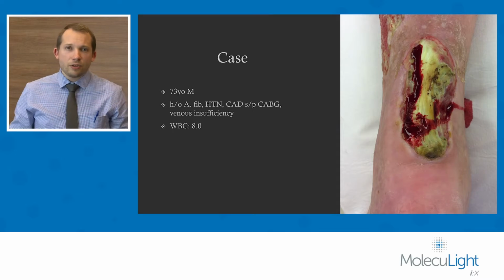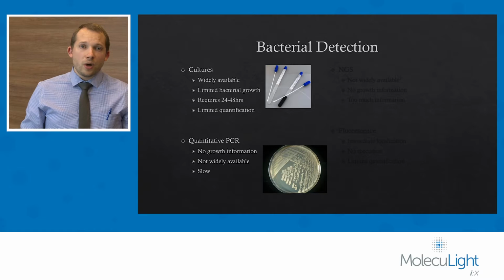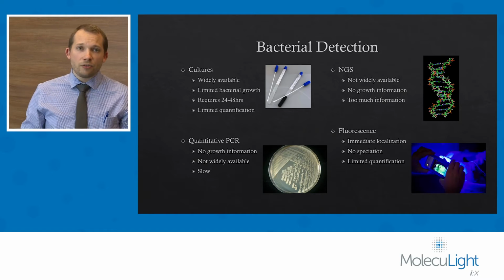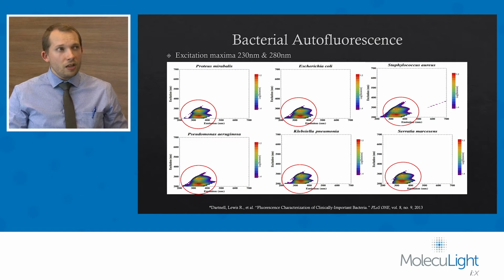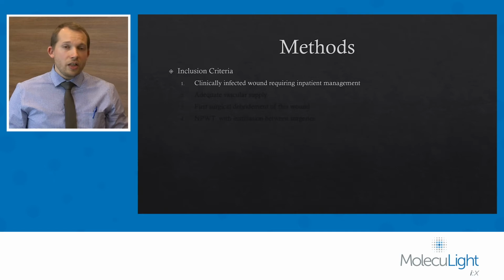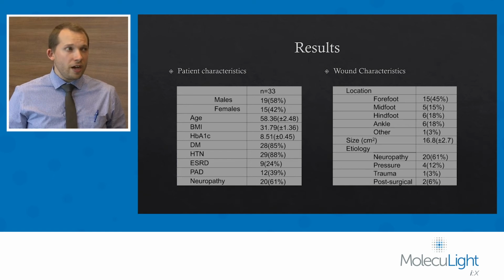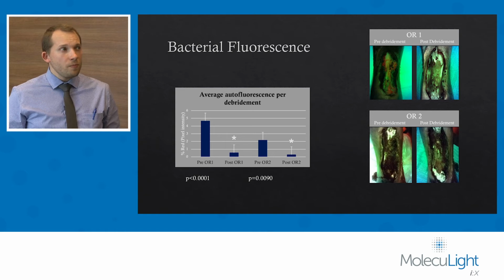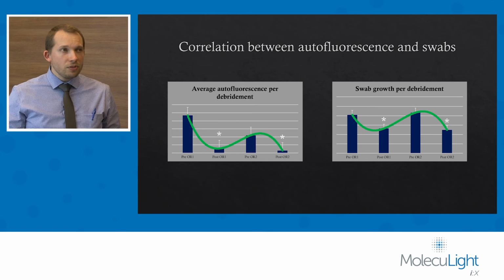Assessing debridement with MolecuLight i:X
Title: Determining the effectiveness of operative debridement with the MolecuLight i:X

Presented by: Elliot Walters, MD, Department of Plastic Surgery, MedStar Georgetown University Hospital, Washington D.C., USA.

Presented at: EWMA 2018, Krakow, Poland.

The MolecuLight i:X™ Imaging Device is approved by Health Canada (Medical License #95784) and has CE marking (Certficate G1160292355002) for sale in Canada and the European Union. The MolecuLight i:X™ Imaging Device has received FDA De Novo clearance, please for USA specific intended & indications for use.

MolecuLight® and Look to Heal® are Registered Trademarks in Canada, the US, and the EU.